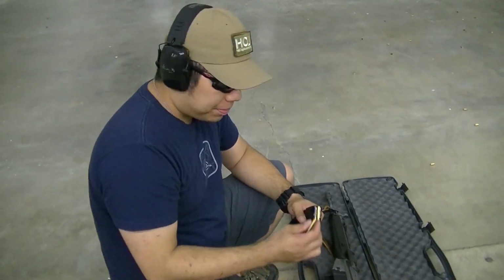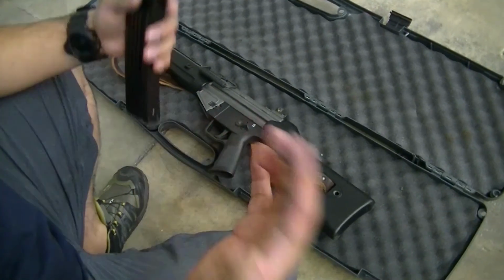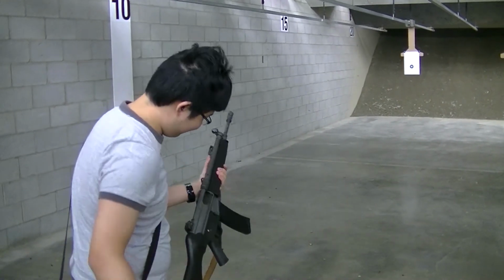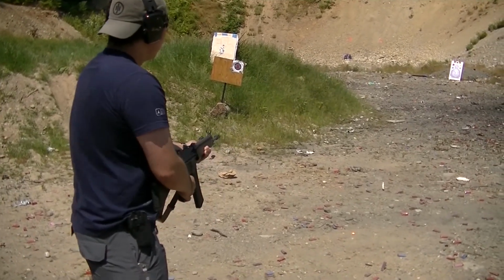Century C93 (HK93 Clone) PEWPEW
Some clips from us playing with the C93.
It's a fun gun

Special Thanks to Bellevue Gun Club for letting us use their range.